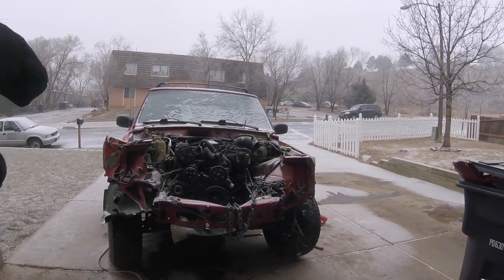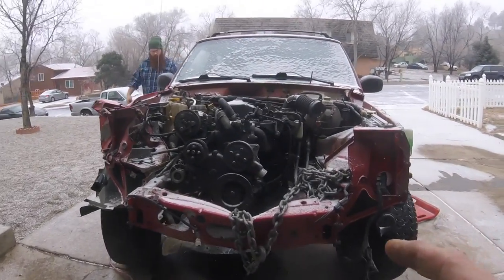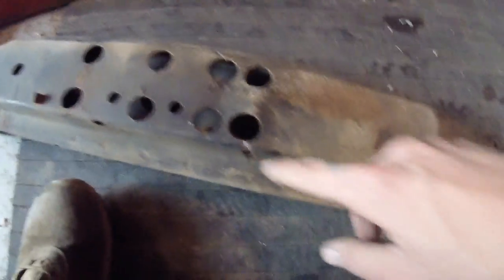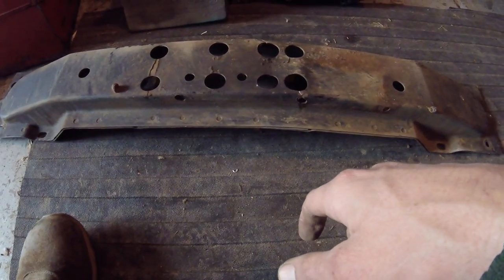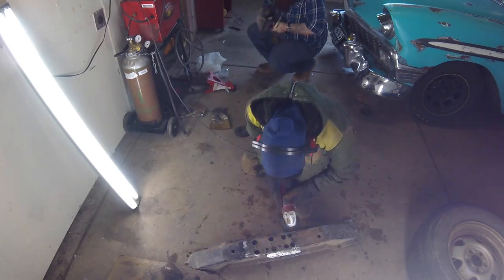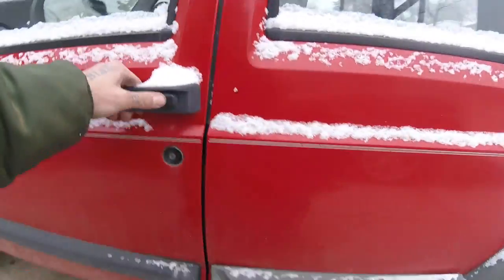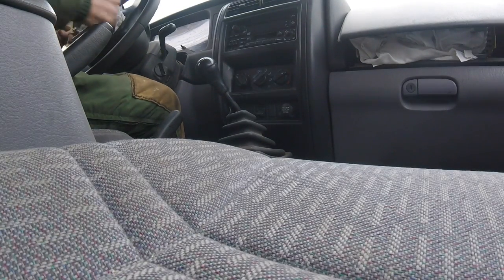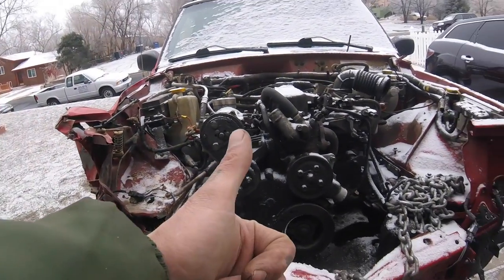JEEP CHEROKEE COLLATERAL DAMAGE S10E17